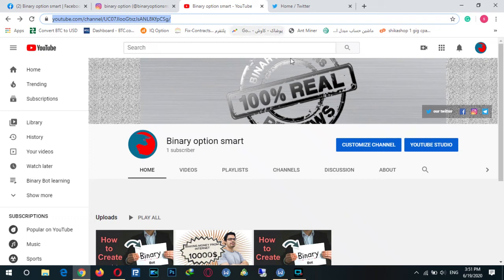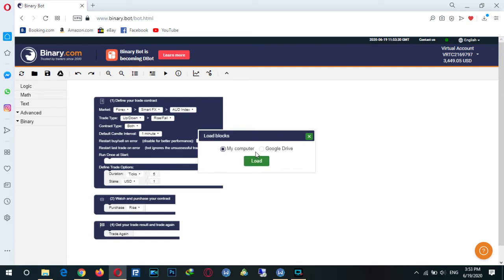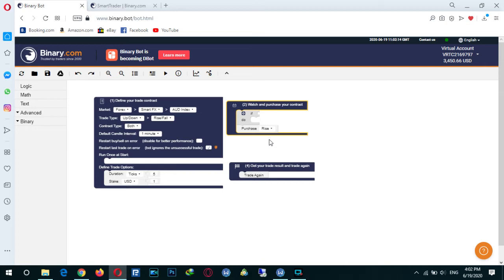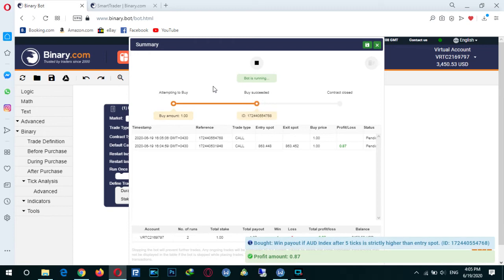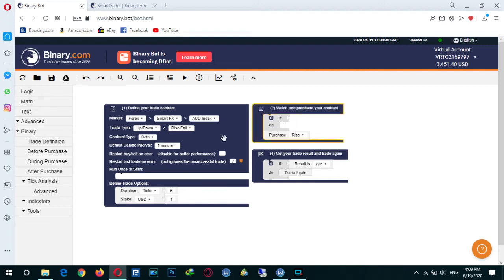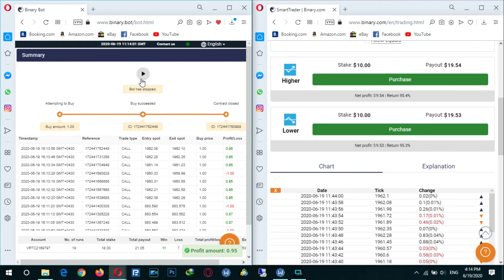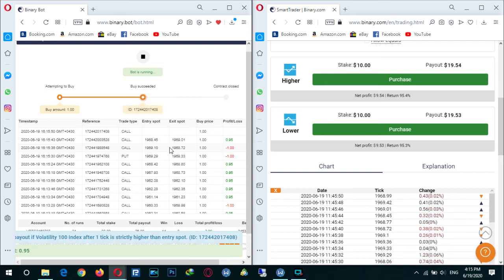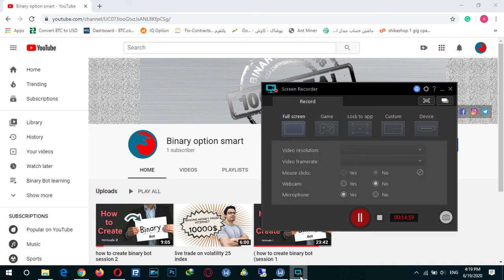how to create binary bot session 3 " how to add conditions in binary bot "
in this session, you will learn how to save and open your Bots and how to add conditions to your bot

this session is important!
don't forget like
if you have a question write in the comment